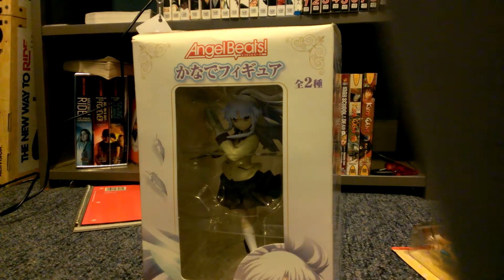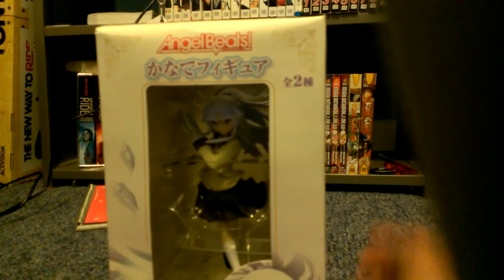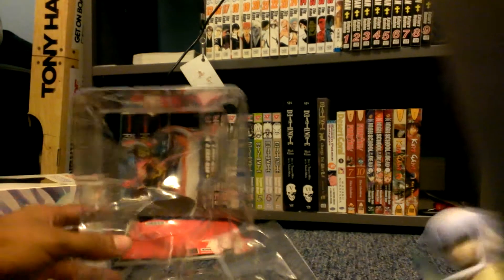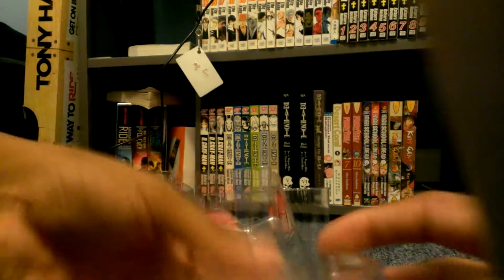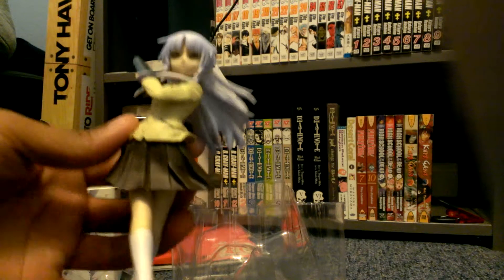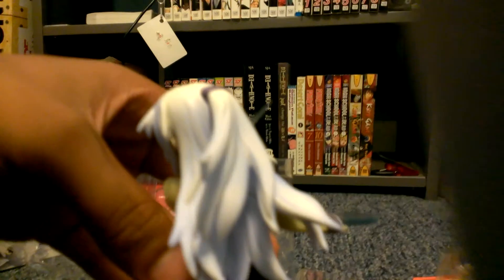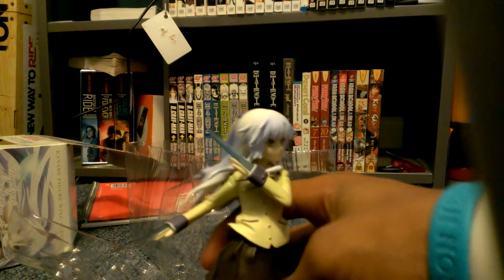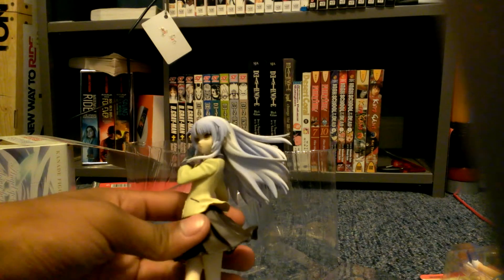Angel Beats Kanade/Angel figure unboxing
ill do a review of this figure
and expect some more of these figure unboxings